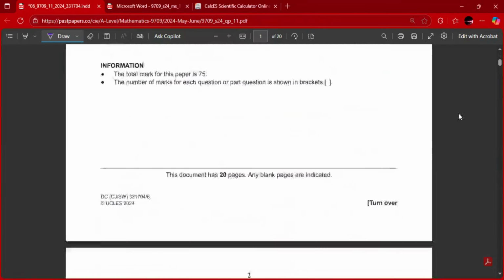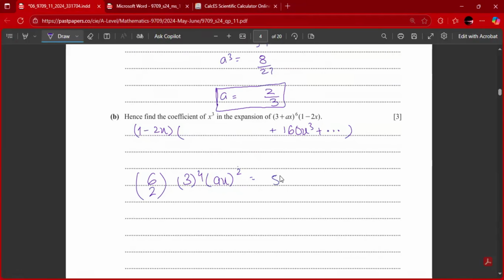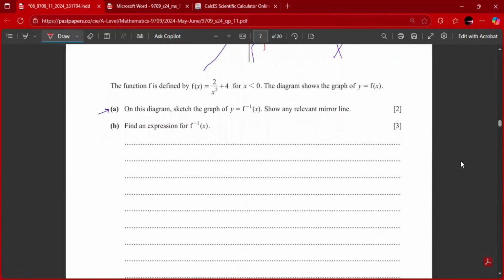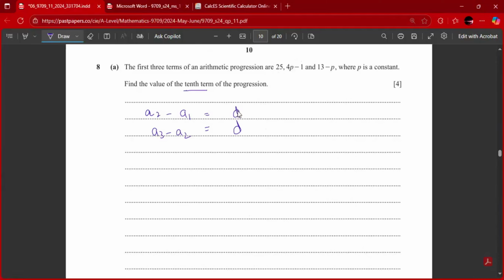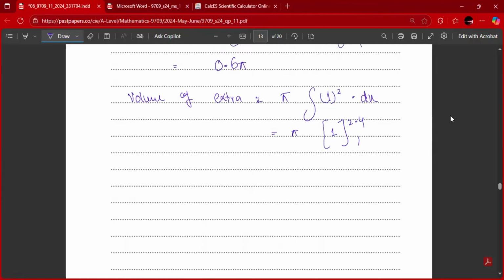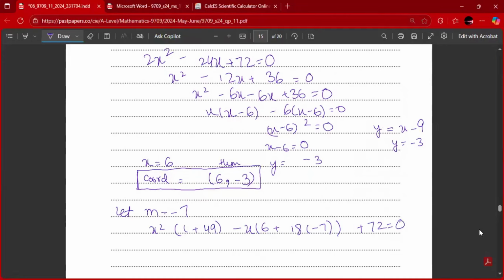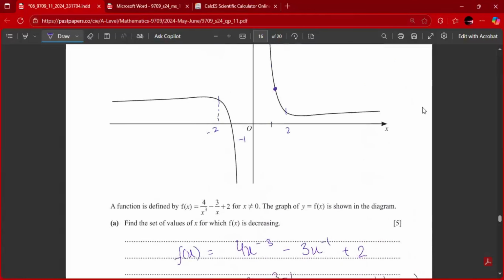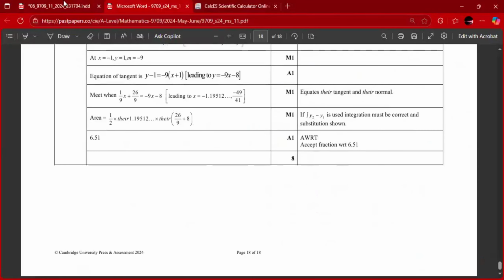9709 May/June 2024 Paper11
Explanation and solution for May/June 2024 Paper 11.